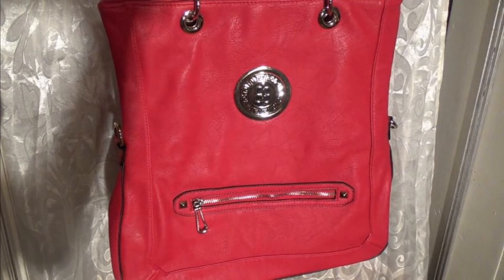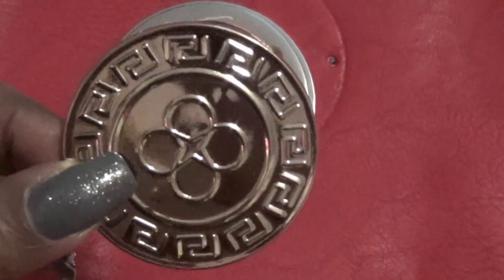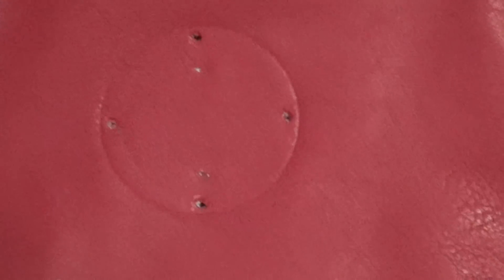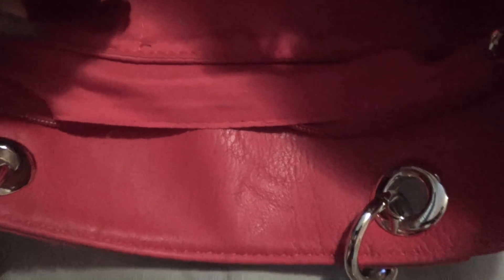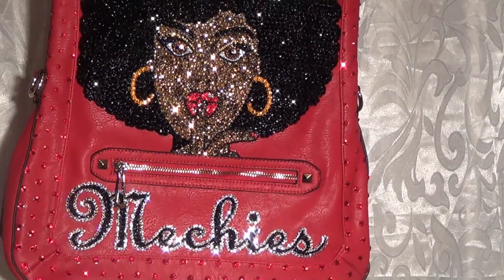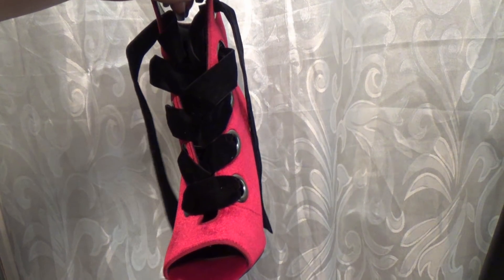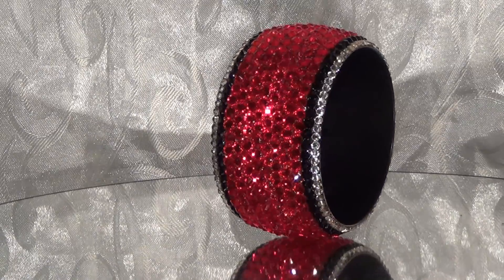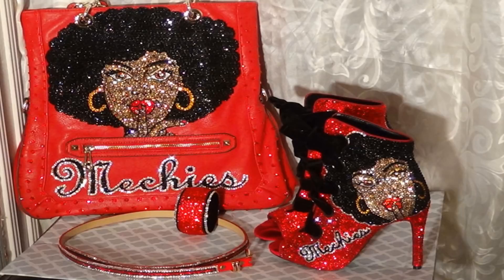MechiesCustomBling Red PopArt Lady with Afro Bling Rhinestone Set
MY EBAY STORE:

Walking Lady Animation: Marc Richter